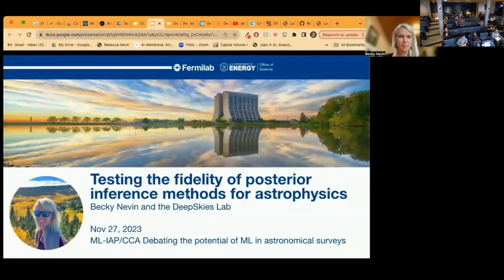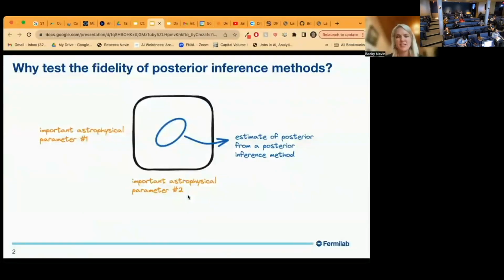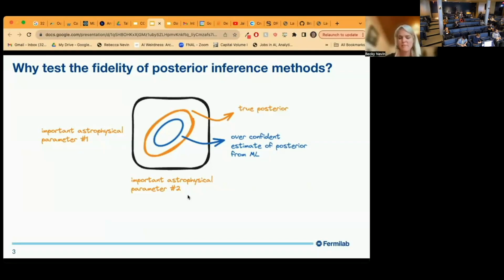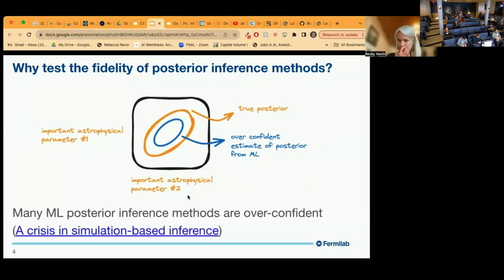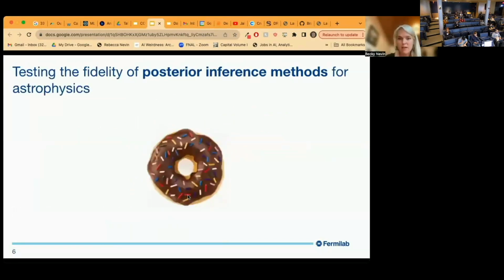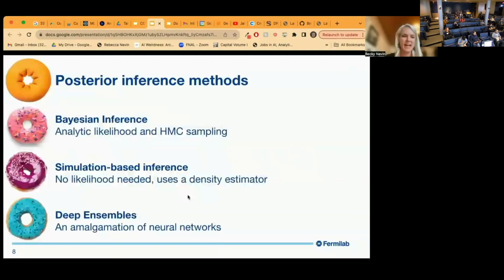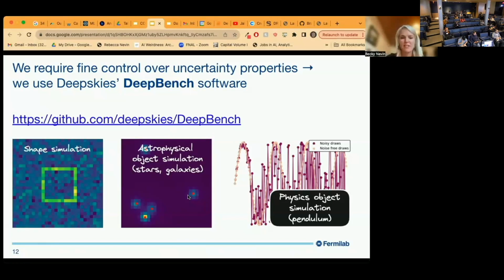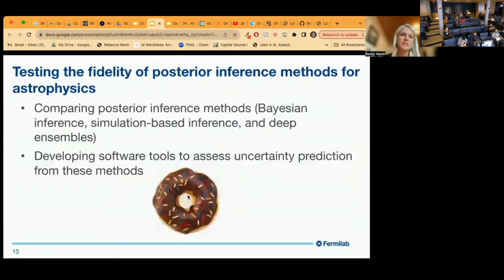Assessing and Benchmarking the Fidelity of Posterior Inference Methods for Astrophysics Data An ...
Assessing and Benchmarking the Fidelity of Posterior Inference Methods for Astrophysics Data Analysis (Becky Nevin)

In this era of large and complex astronomical survey data, interpreting, validating, and comparing inference techniques becomes increasingly difficult. This is particularly critical for  emerging inference methods like Simulation-Based Inference (SBI), which offer significant speedup potential and posterior modeling flexibility, especially when deep learning is incorporated. We present a study to assess and compare the performance and uncertainty prediction capability of Bayesian inference algorithms – from traditional MCMC sampling of analytic functions to deep learning-enabled SBI. We focus on testing the capacity of hierarchical inference modeling in those scenarios. Before we extend this study to cosmology, we first use astrophysical simulation data to ensure interpretability. We demonstrate a probabilistic programming implementation of hierarchical and non-hierarchical Bayesian inference using simulations derived from the DeepBench software library, a benchmarking tool developed by our group that generates simple and controllable astrophysical objects from first principles. This study will enable astronomers and physicists to harness the inference potential of these methods with confidence.